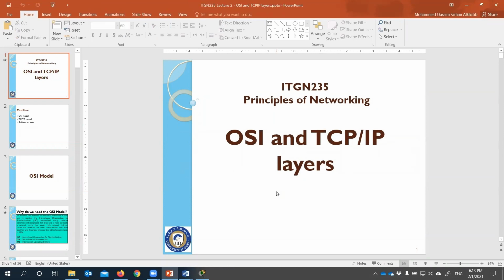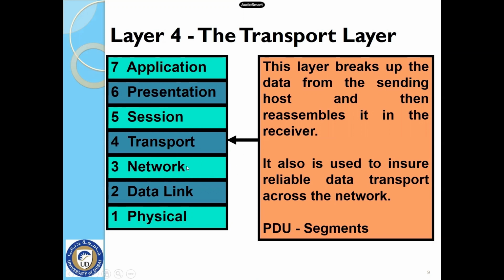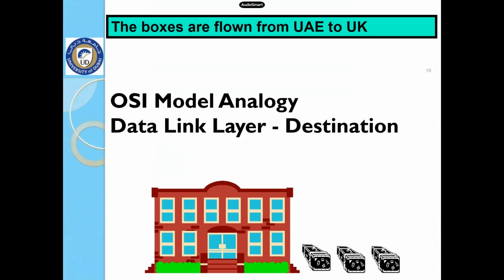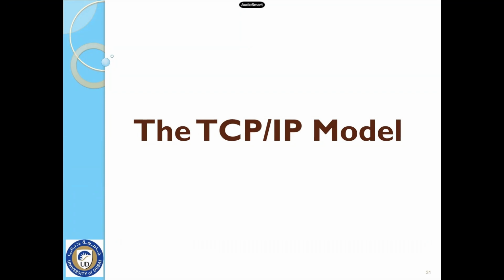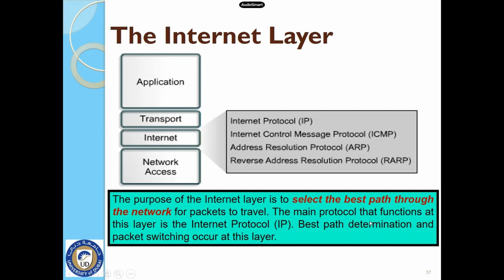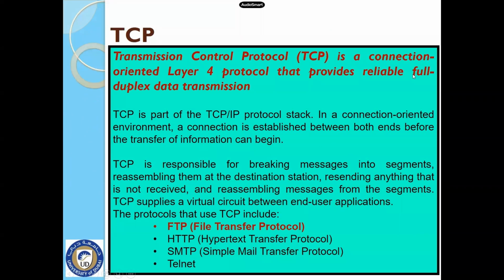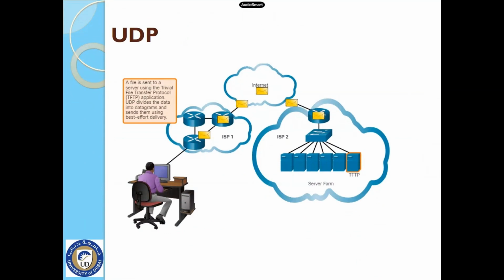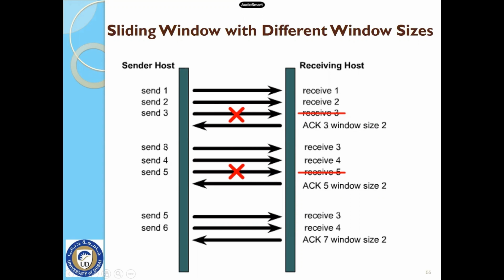OSI and TCP/IP layers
Key Lecture Highlights:

1️⃣ Introduction to OSI Model:
* Explore the seven layers of the OSI model, from the physical layer to the application layer.
* Understand how the model conceptualizes and standardizes the functions required for seamless communication between different systems.

2️⃣ TCP/IP Protocols layers:
* Journey through the layers of the TCP/IP suite, dissecting the roles of protocols like TCP, IP, UDP, and more.
* Learn how TCP/IP forms the backbone of the internet, ensuring reliable and efficient data transmission.

3️⃣ Comparative Analysis: OSI vs. TCP/IP:
* Uncover the similarities and differences between the OSI and TCP/IP models.
* Gain insights into how these frameworks complement each other in shaping the modern networking landscape.